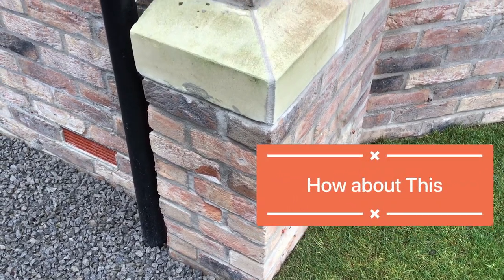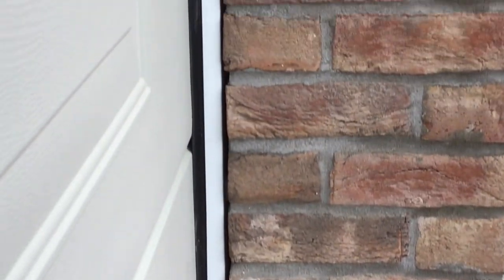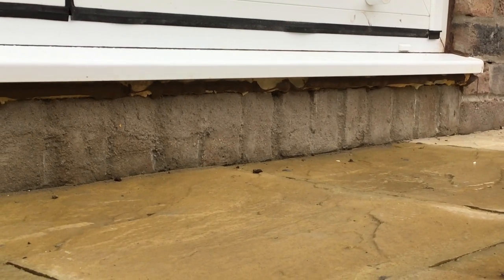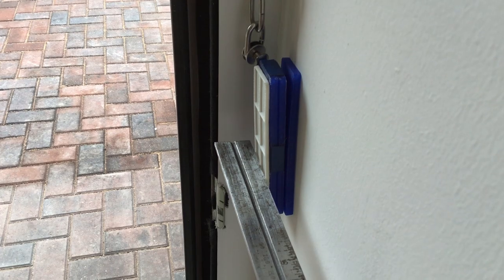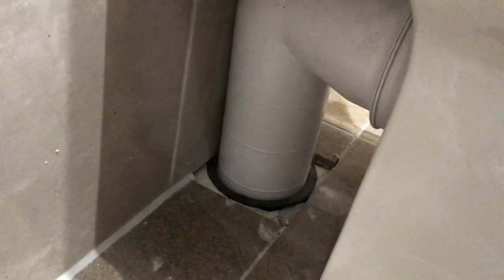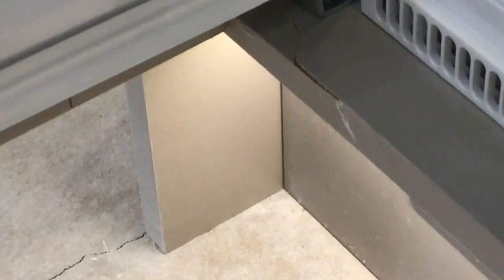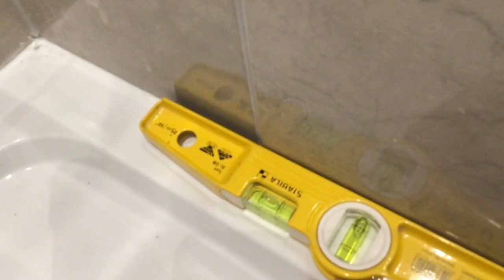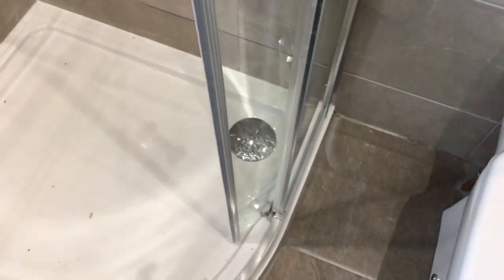How about This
This is a De Vere house in Boroughbridge, the house was a big improvement on the last De Vere house I snagged. Having said that there were still a large number of issues with this one as you will see.

Our Services:
Description